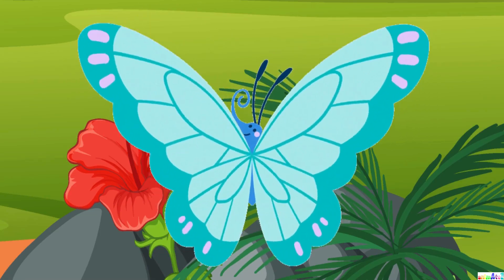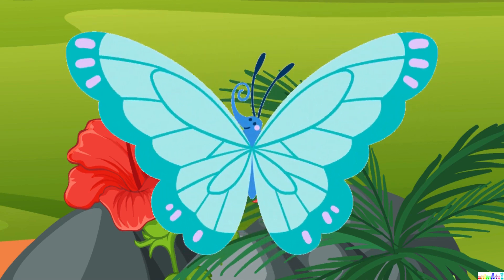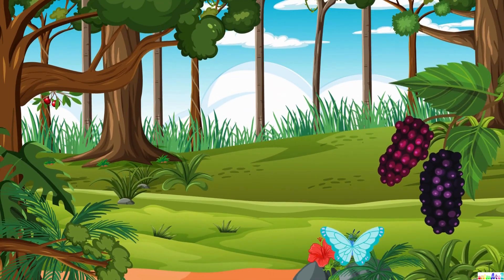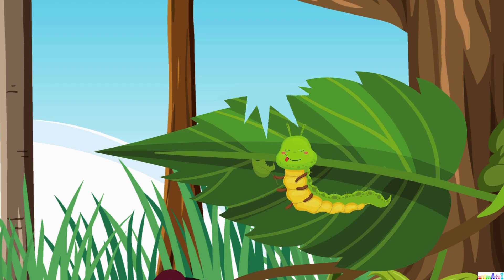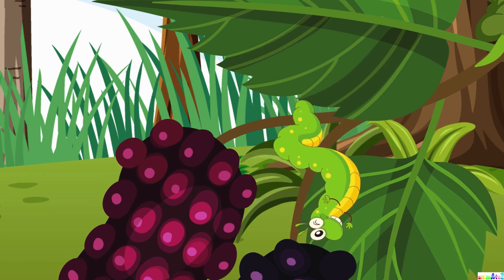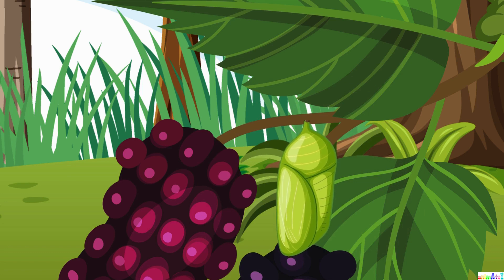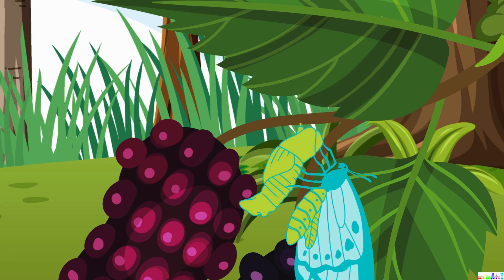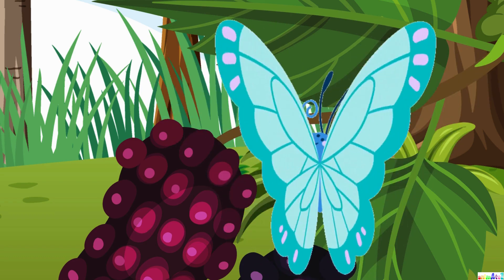Butterfly life cycle | Butterfly journey | [Metamorphosis]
This animated video shows the complete life cycle of butterfly in engaging way to kids!
It is explained in simple words that can be easily understood by kids!
It will make kids learn the process of metamorphosis!
Learn and have fun!